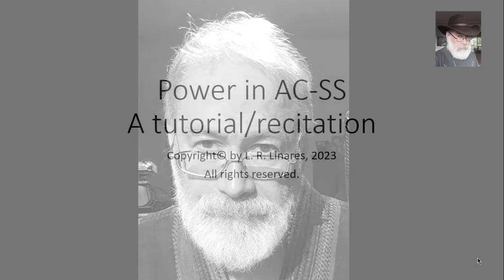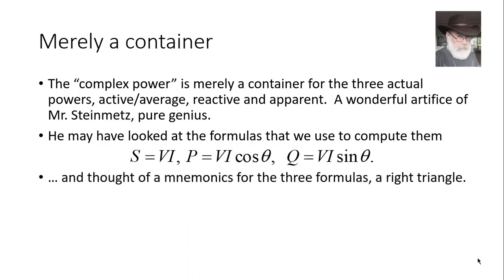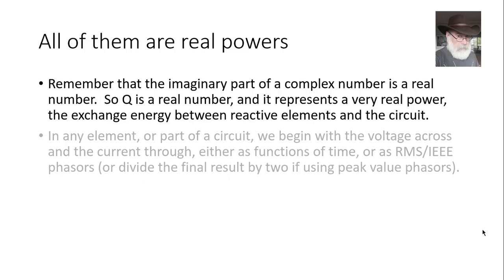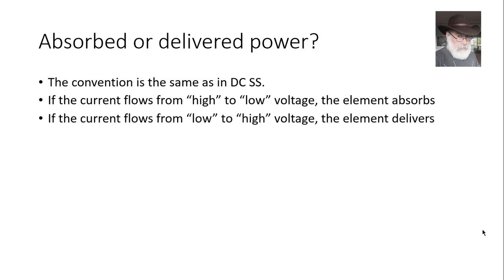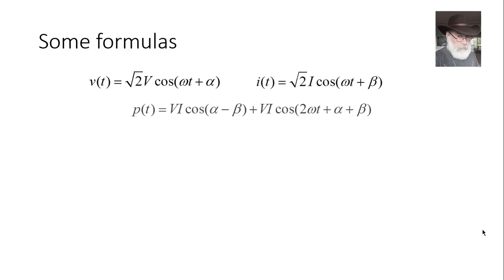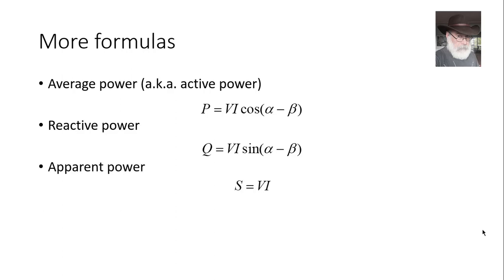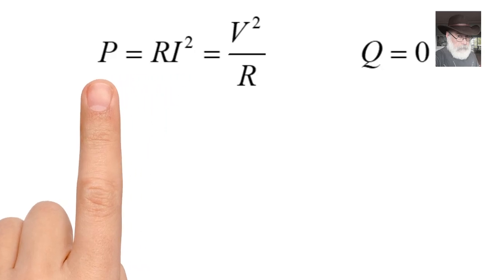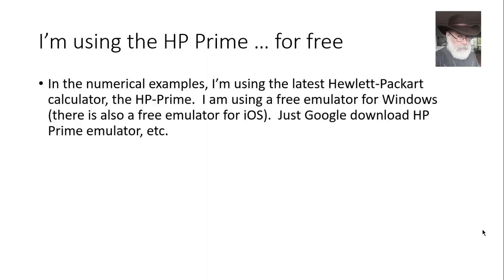(1 of 6) Tutorial/recitation on Power in AC SS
I have broken what would have been an almost unbearably long video into five pieces.  This is the first part.  The foundation.